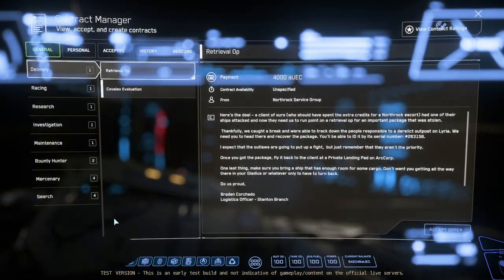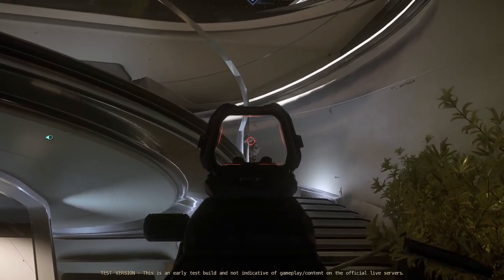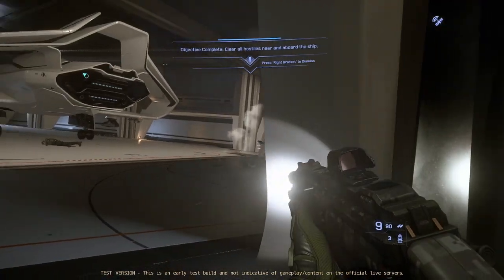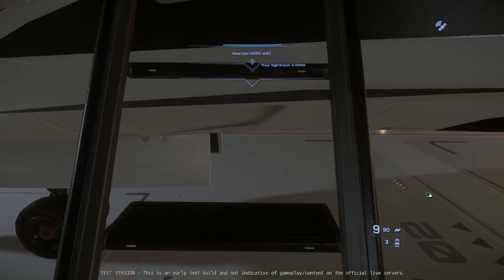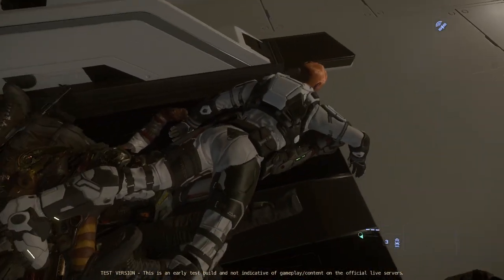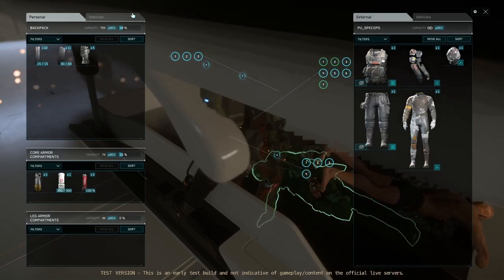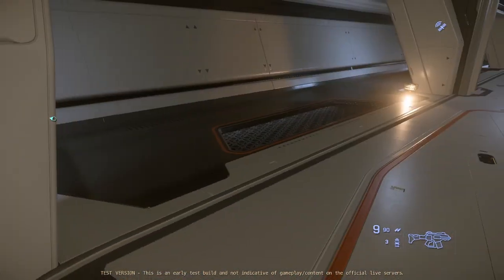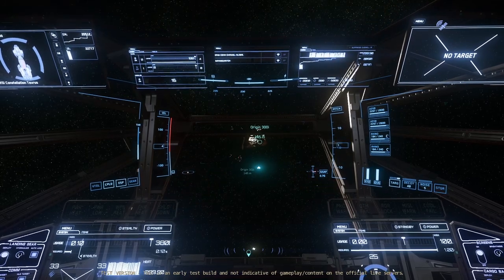Star Citizen New in 3.18: Do this to create 1 and 2 SCU containers!!!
New method for creating 1 and 2 SCU containers while complete a mission you are already doing.